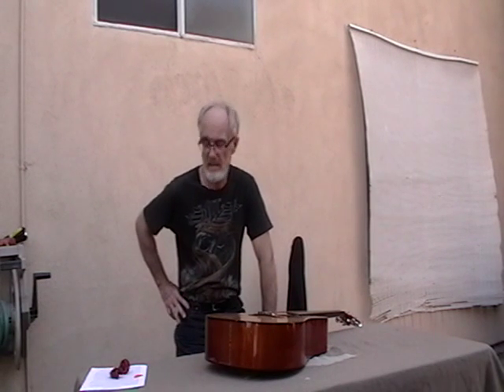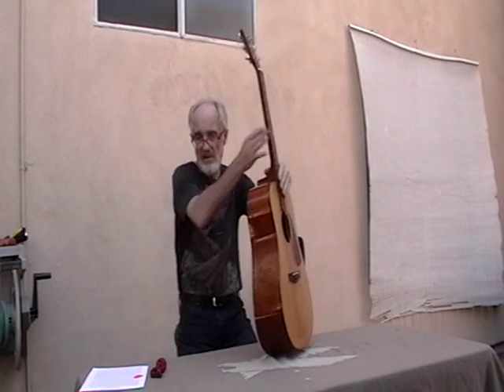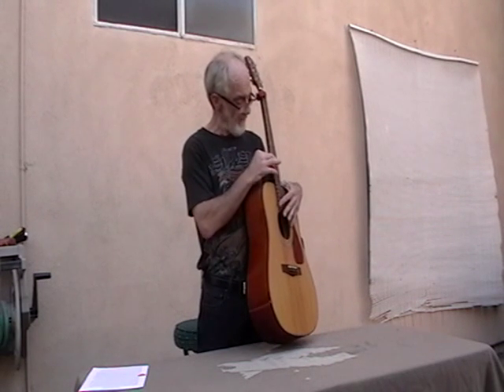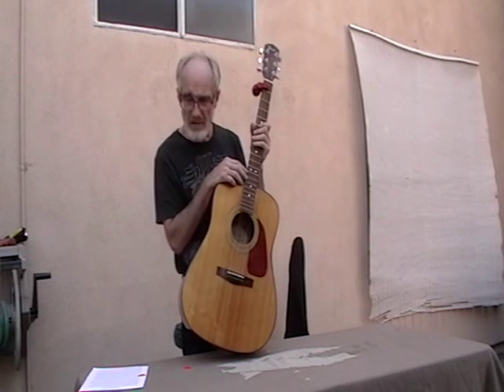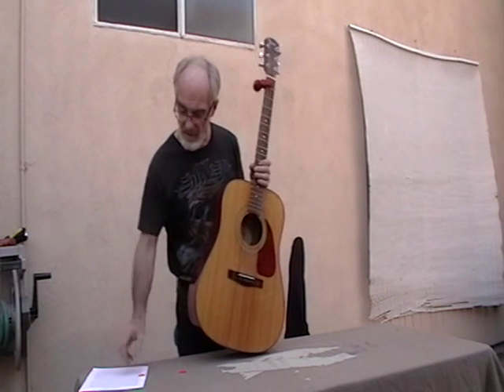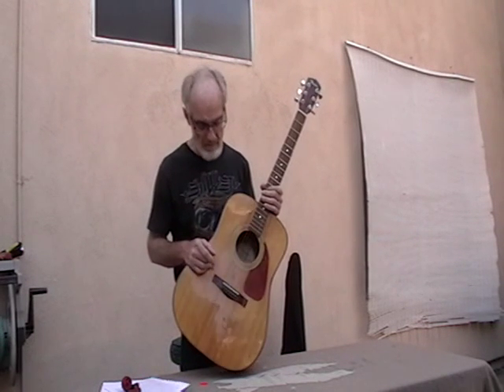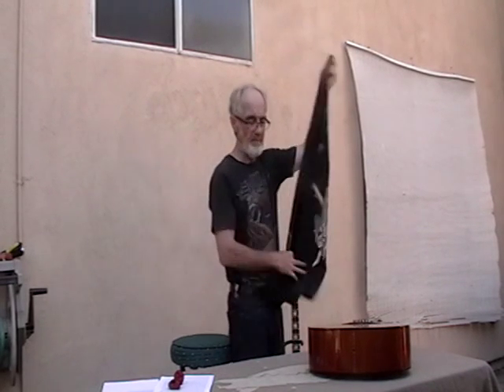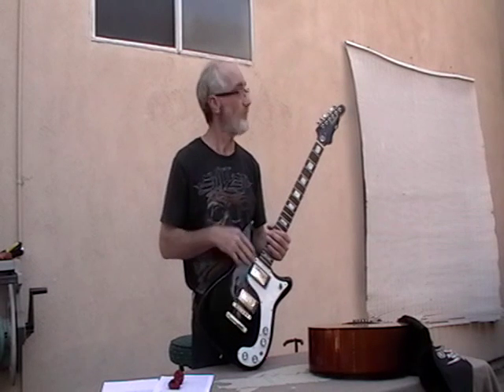Is It Me Or My Guitar That Sucks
Play-ability of instrument depends on setup.